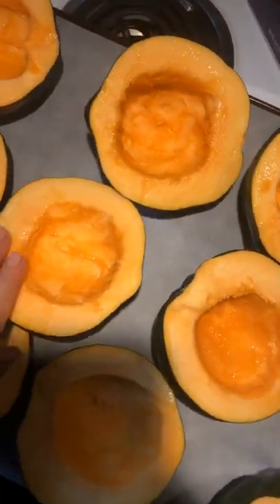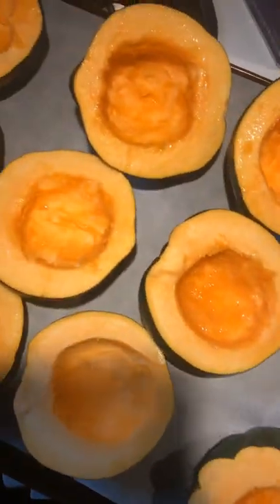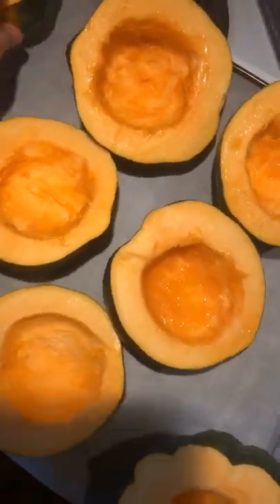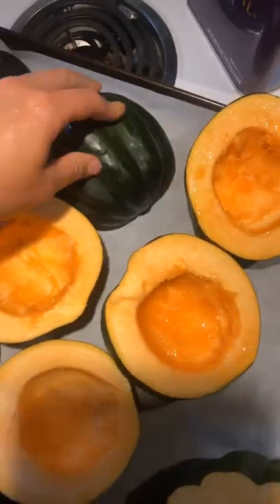Cooking Acorn squash￼